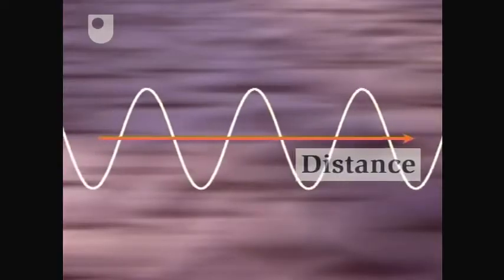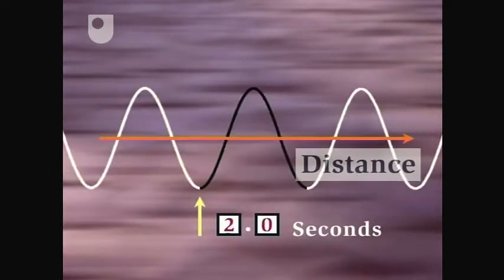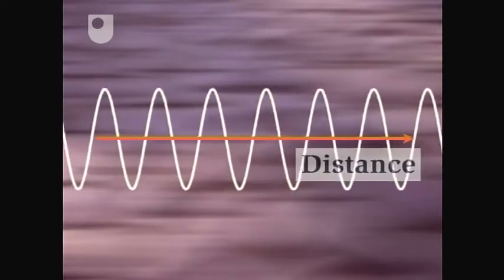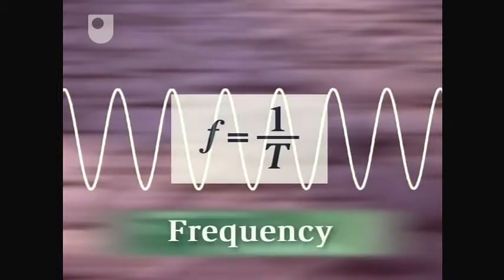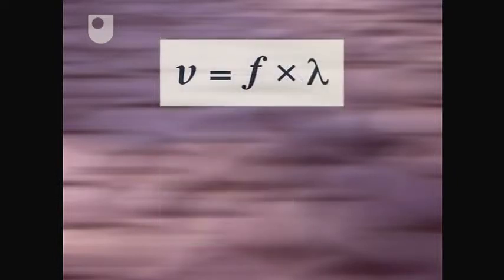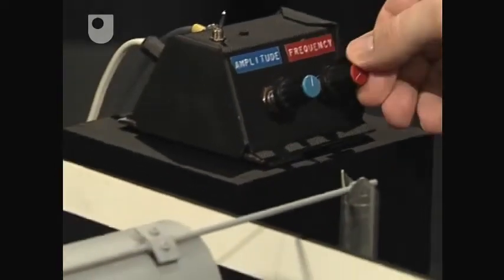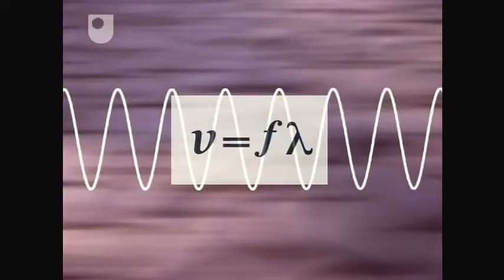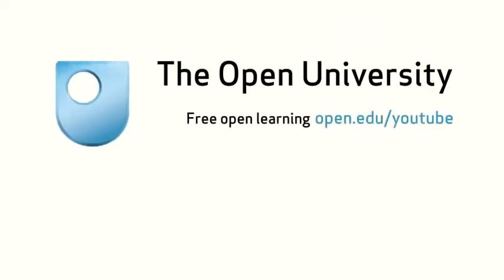GCSE Physics: Oscillation and Wave Speed